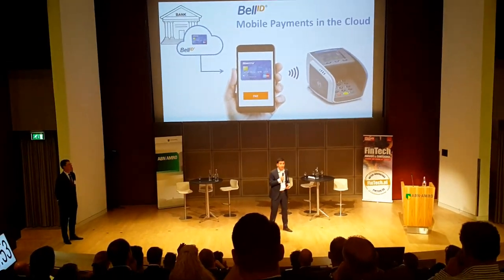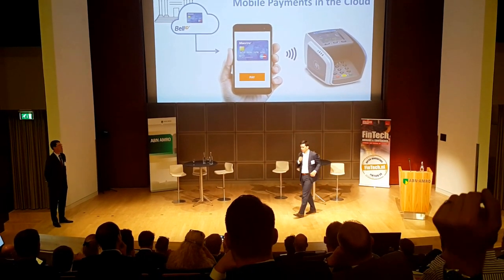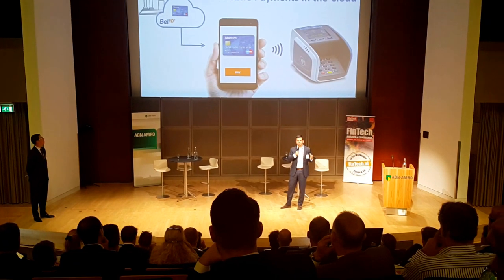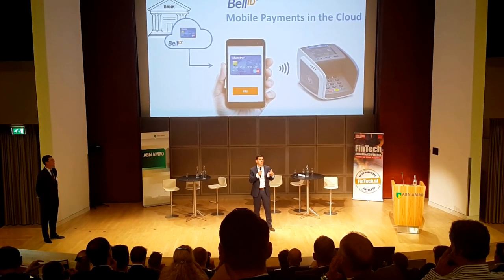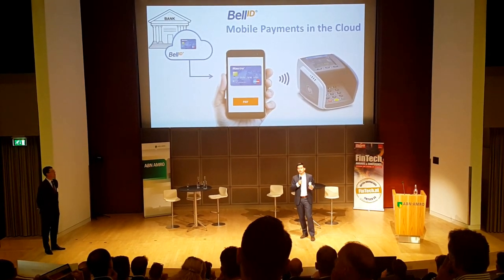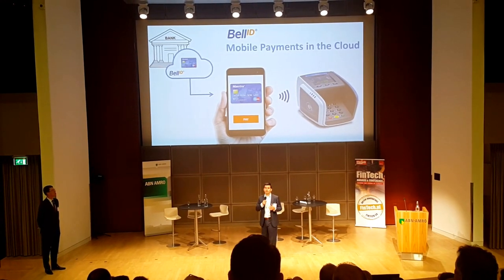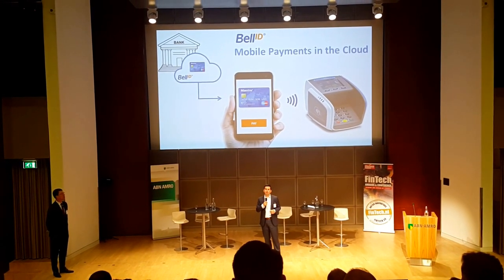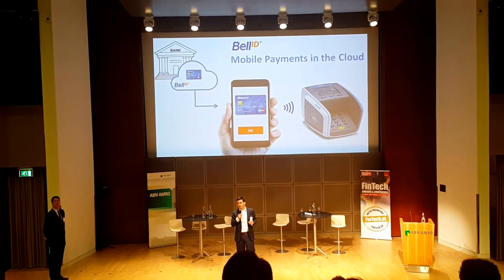60 seconds: Mobile Payments in the Cloud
Mobile NFC payments has yet to reach widespread adoption. This video discusses the advantages of the cloud (host card emulation) for banks that want to implement mobile payment services.